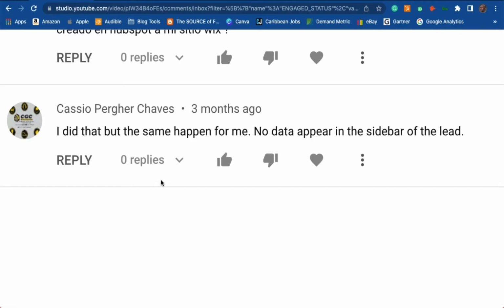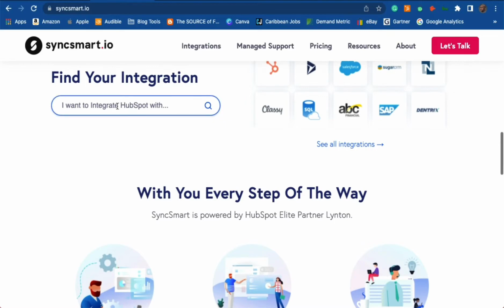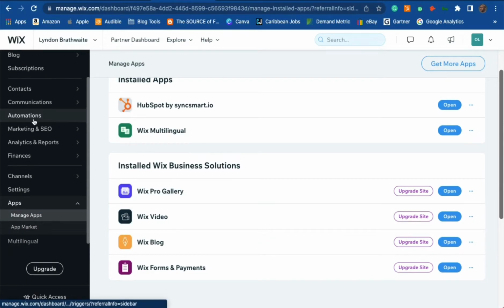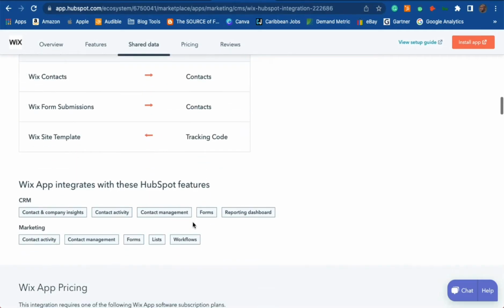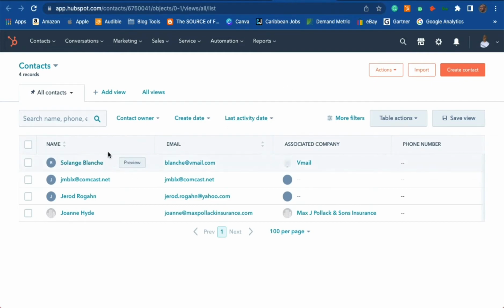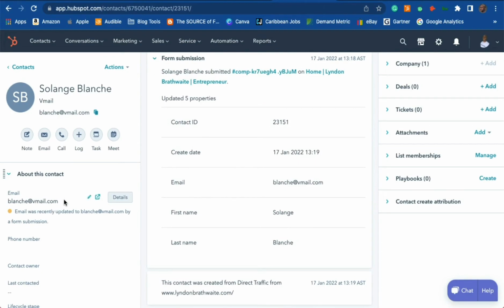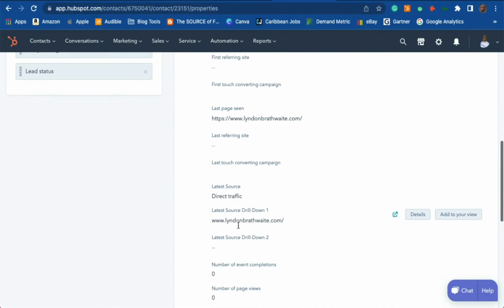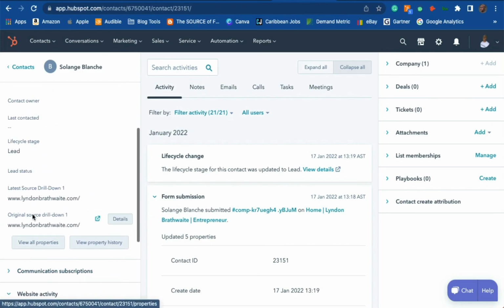[Viewer Request] WIX + HubSpot Integration w/ Syncsmart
I'm responding to a comment from Cassio Pergher Chavez where Cassio indicated that he followed the steps but could not see the results in HubSpot.

In this video, I'm showing him a new way to make the integration seamless by ditching the tracking code approach and using Syncsmart.io.

It's a pretty cool integration and works well; I did a demo to show how it works; I hope this helps.